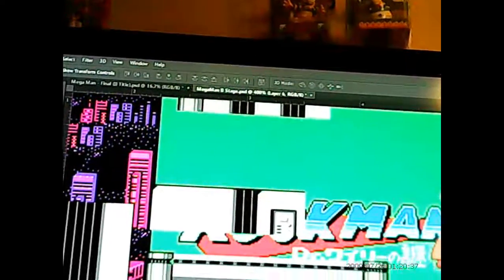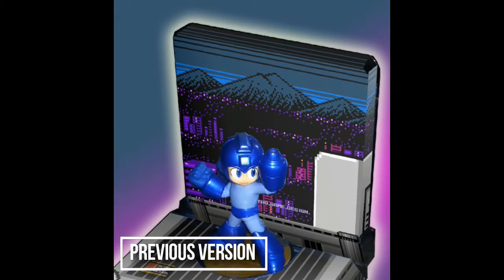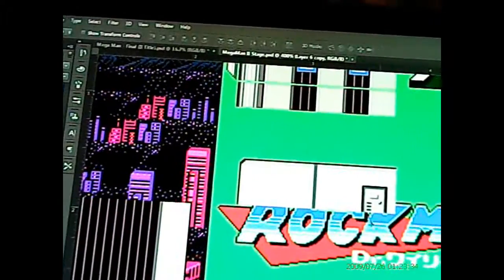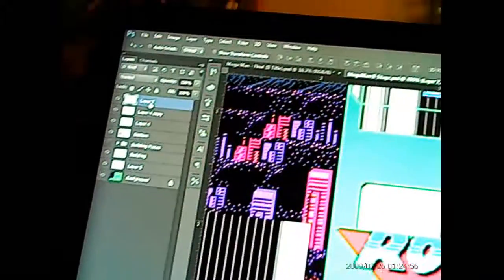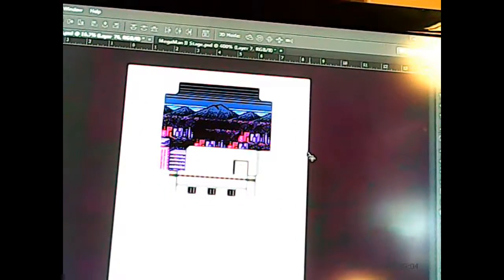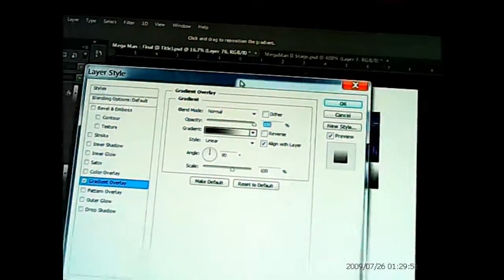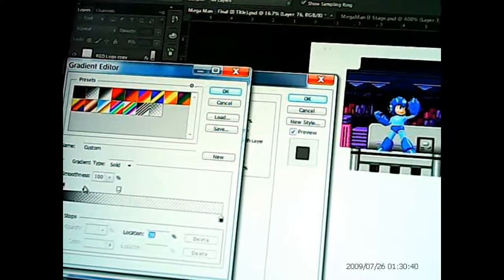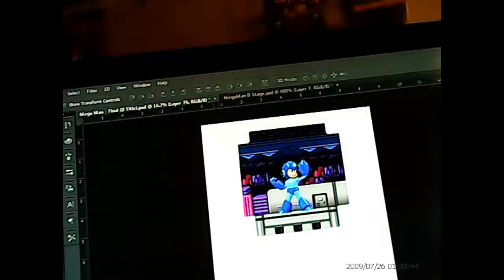Behind The Creativity: REVISION ALLEY - Mega Man II AmiiBac Update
Sometimes you might fnd a better way to do things, or an easy fix, or even a better idea altogether, and I'm one to strive for bringing the best version of a product out. And sometimes a revision or two is just needed. That's when we go down REVISION ALLEY.

Today, we bring you Behind The Creativity of a new AmiiBac design for the Mega Man Amiibo, the "Mega Man II" variant. We go behind a little of the thought process and design revising in enhancing the look to match a more closer Mega Man II Title screen backdrop, from artist and AmiiBac Creator and Designer himself, M.Gleason.

Follow us across all social media, to keep up to date with project and product availability: